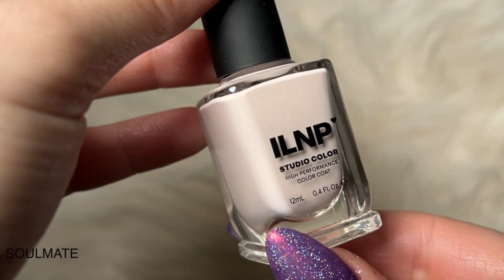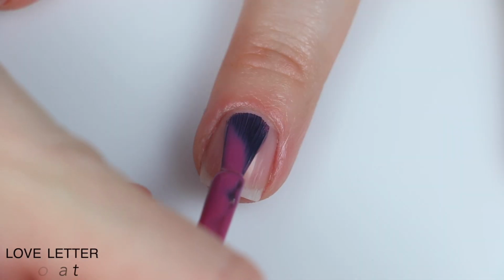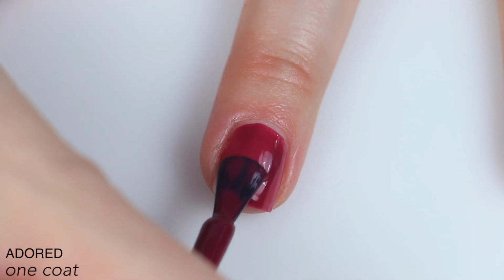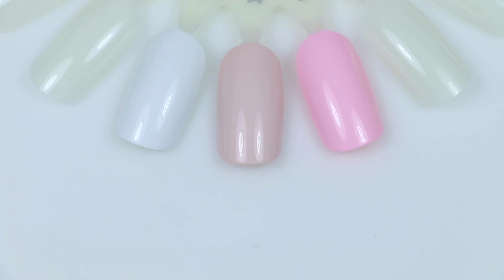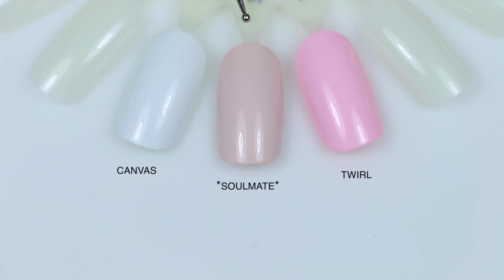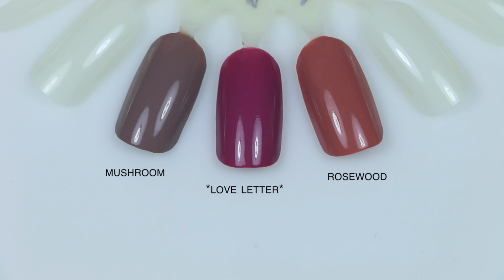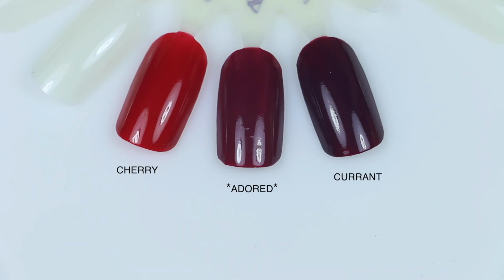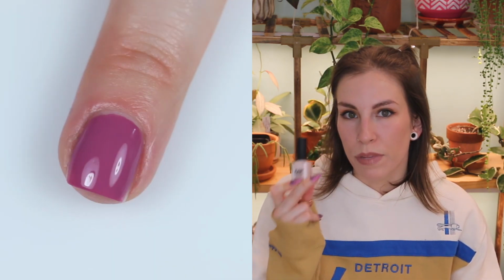ILNP - Love Story (Valentine's Day) | Nail Polish Swatch & Review | JESSFACE90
Today I have swatches of the new Love Story collection from the ILNP Studio Color line.

Polishes mentioned:
Soulmate
Love Letter
Adored

On my nails: Cirque Colors - Star Crossed Lovers

Not sure about the terms I'm using in my videos?